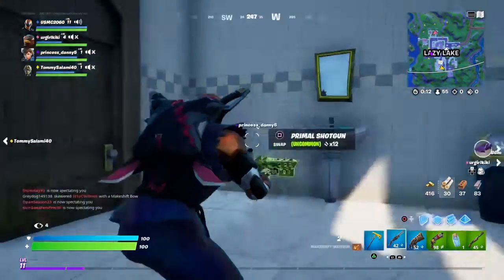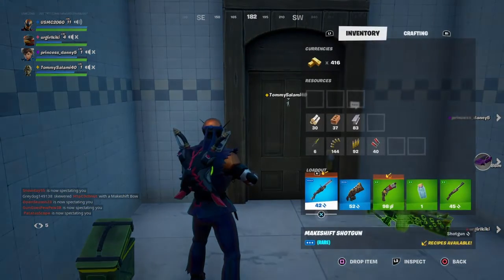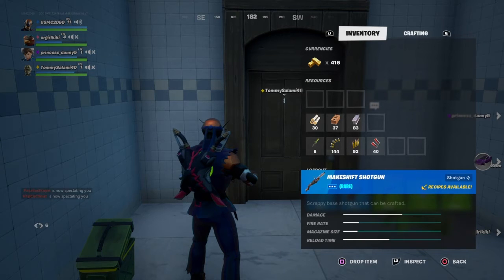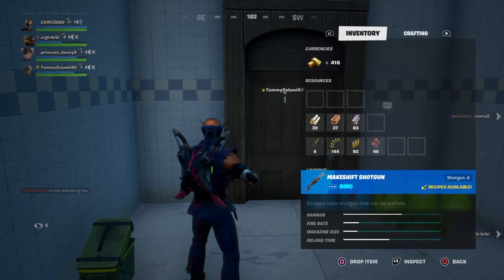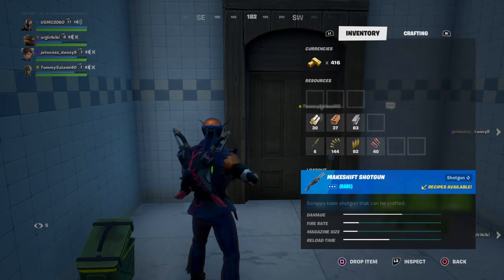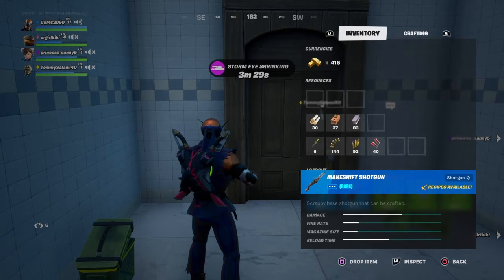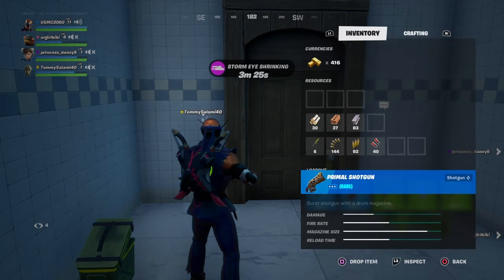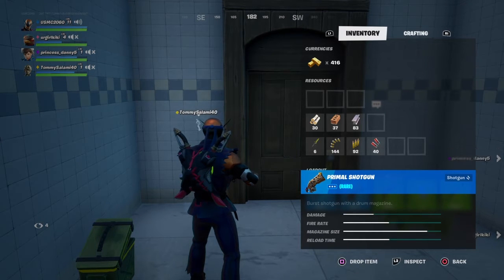Best Shotgun! Fortnight Season 6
Best shotgun fortnight Season 6. Primal and makeshift